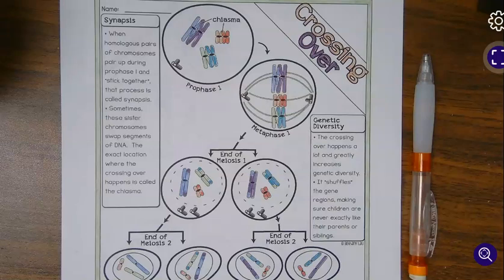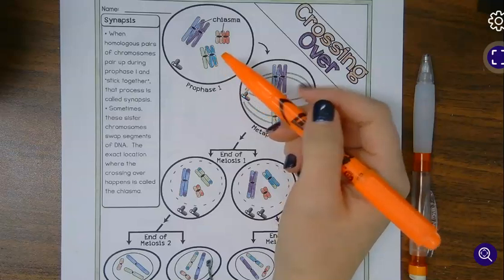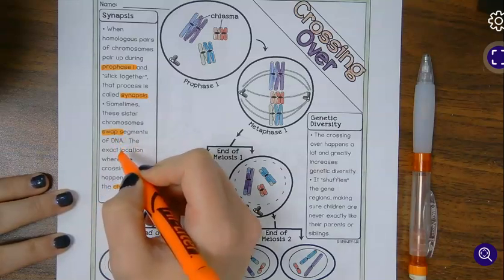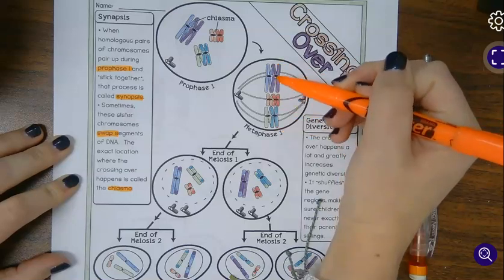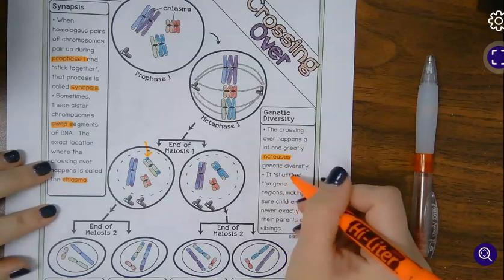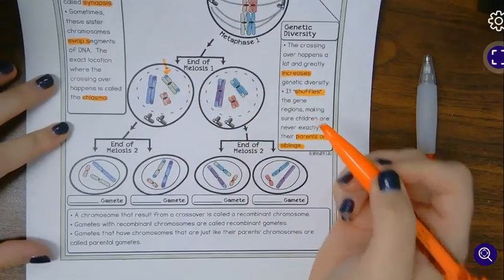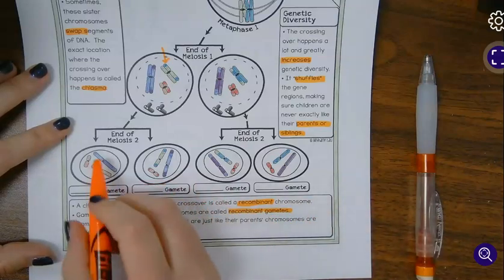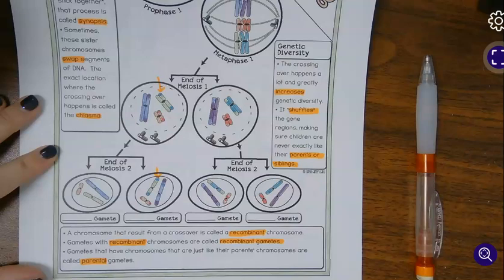Crossing Over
Crossing over as a way that homologous chromosomes can swap DNA segments. It is yet another way (like independent assortment) for genetic diversity to increase. It ensures that offspring from the same parents are different.